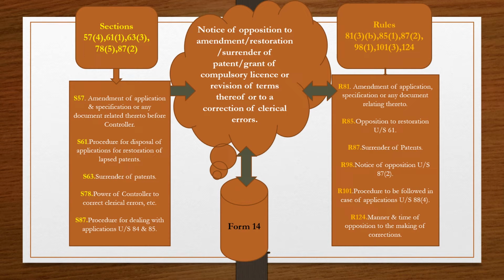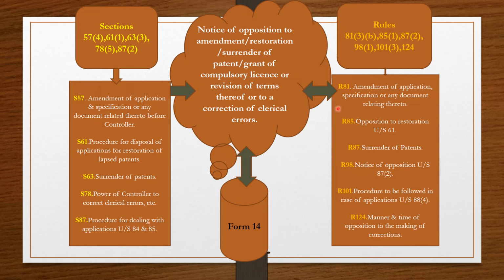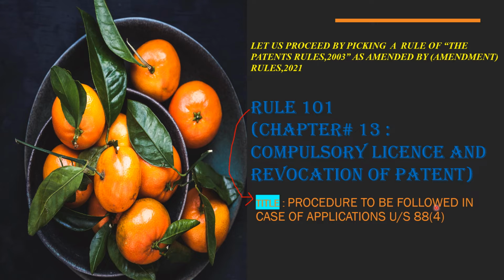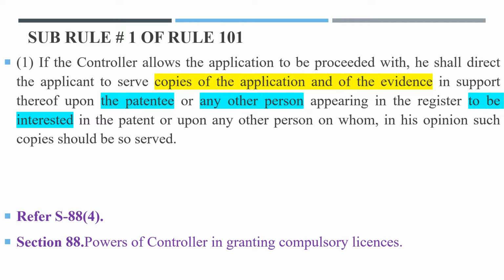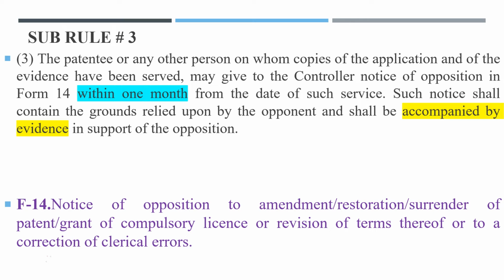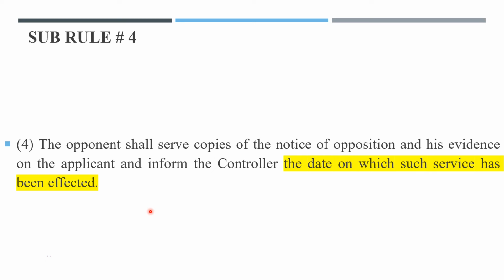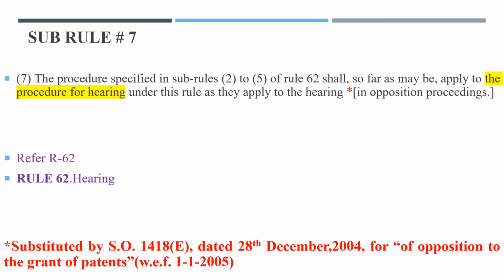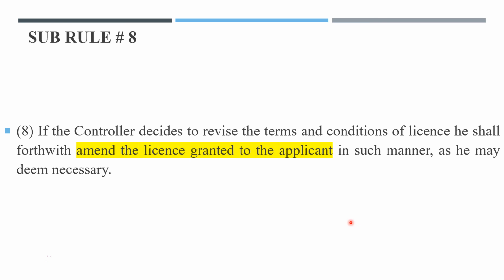Lecture - 60 (Rule 101 of The Patents Rules, 2003)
Rule 101 of The Patents Rules,2003 is regarding “Procedure to be followed in case of applications under section 88(4)”. When the Controller allows the application to be proceeded with, he directs the applicant to serve copies of the application and of the evidence in support thereof upon the patentee or any other person interested appearing in the register etc. The applicant informs the Controller the date on which the service of copies of application and of the evidence on the patentee and other persons referred are effected. The patentee or any other person on whom copies of the application and of the evidence have been served, provides the Controller the notice of opposition in Form 14 within 1 month from the date of such service. Such notice shall contain the grounds relied upon by the opponent along with the evidence in support of the opposition. The opponent serves a copy of his notice of opposition and evidence on the applicant and notify the Controller when such service has been effected. No further statement or evidence are delivered by either party except for the requisition of the Controller. The Controller then fixes a time for hearing of the case and provides a notice period of at least 10 days. The procedures for hearing are the same as the normal opposition proceedings. The Controller can amend the licence granted to the applicant as he finds fit and necessary.